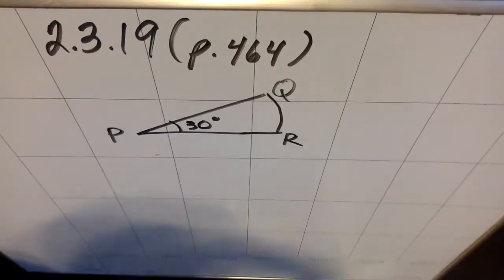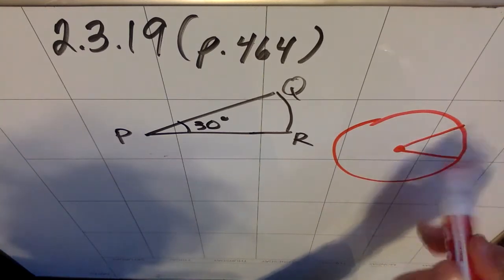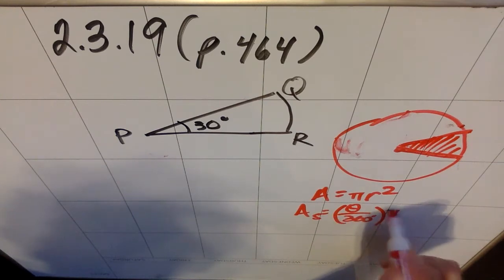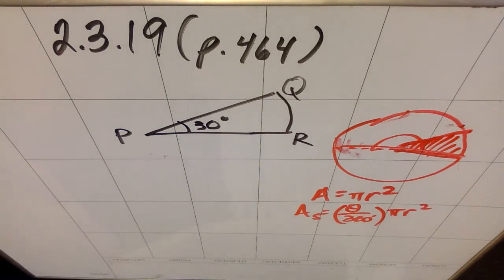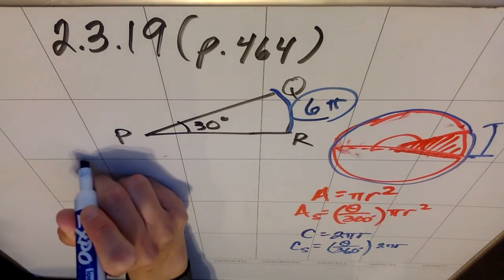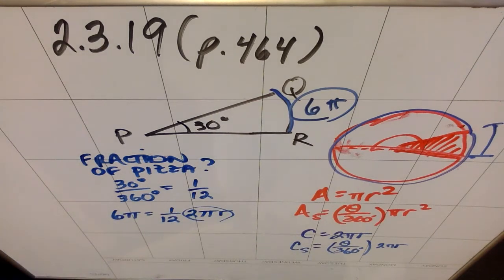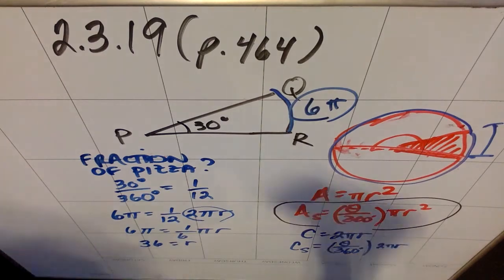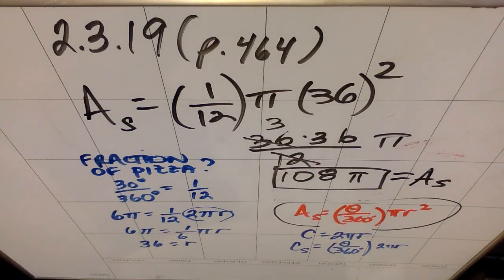SAT Prep: Test 2, Section 3, Problem 19 (2.3.19)